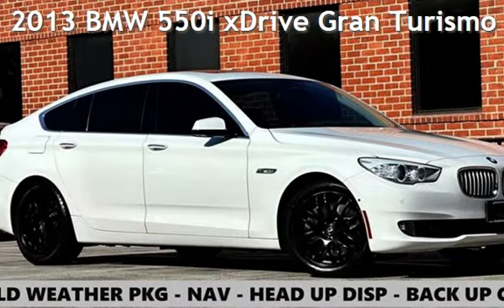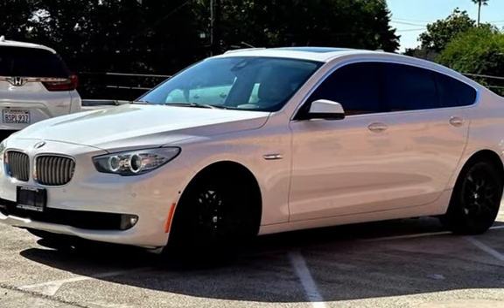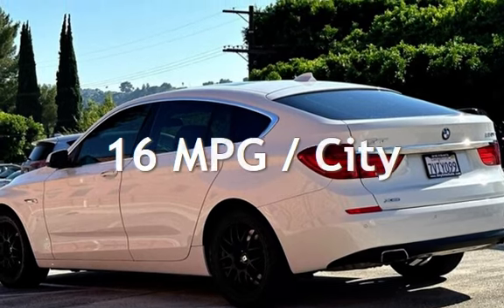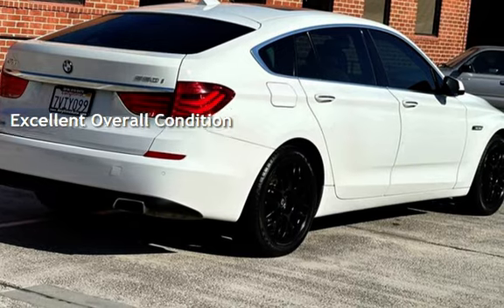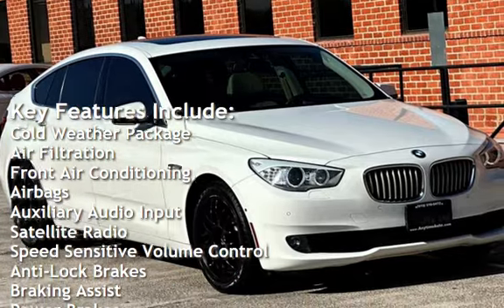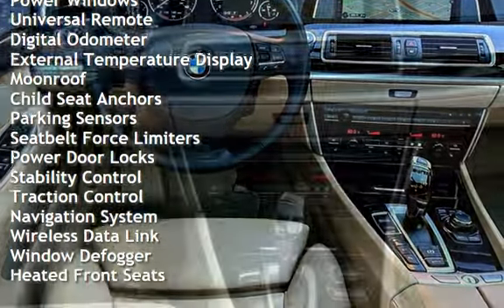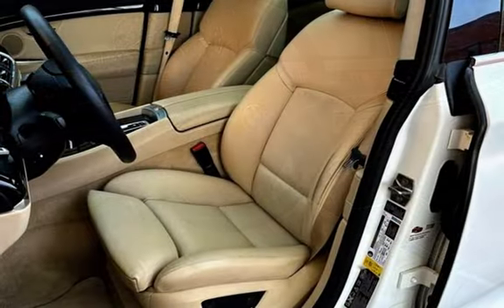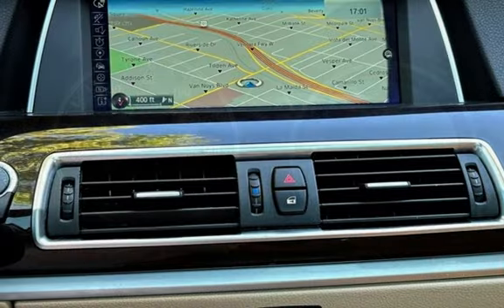2013 BMW 550i xDrive Gran Turismo for sale in Sherman Oaks, CA